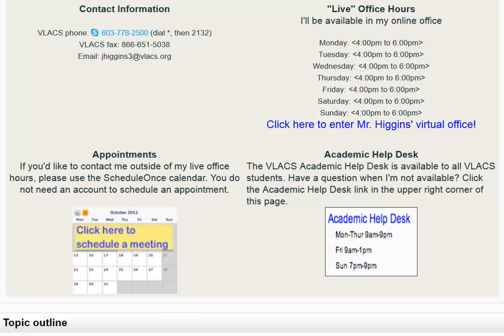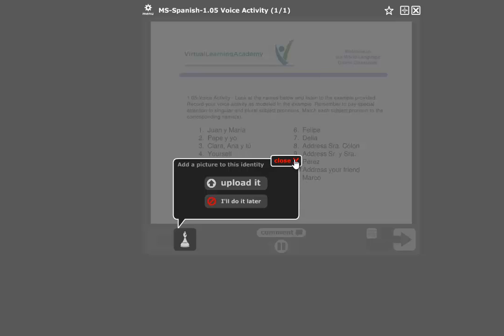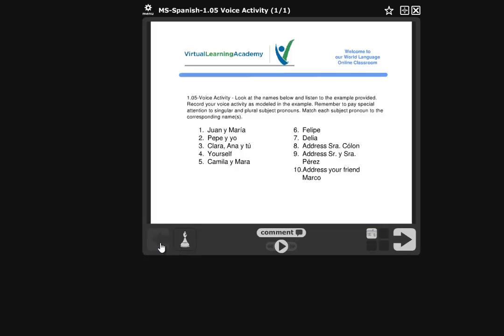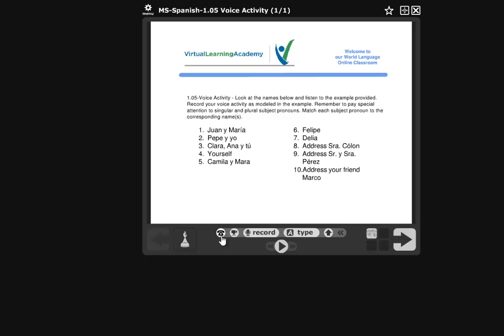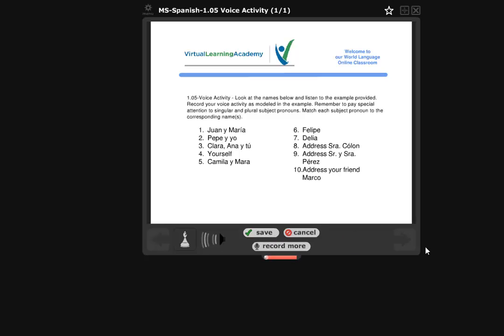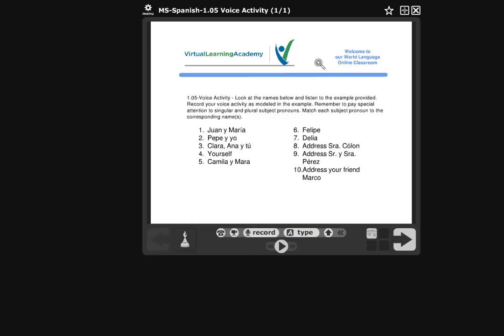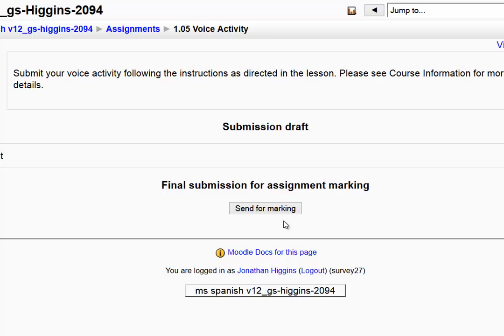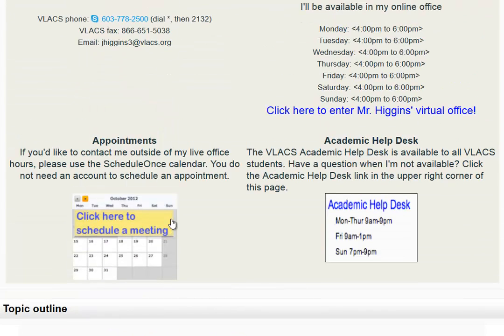VLACS Spanish Voice Thread How To